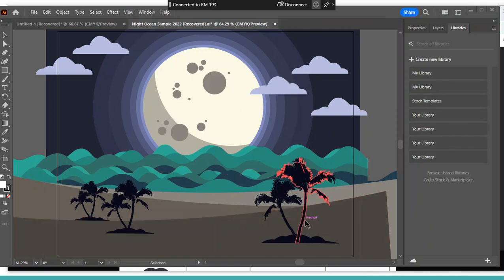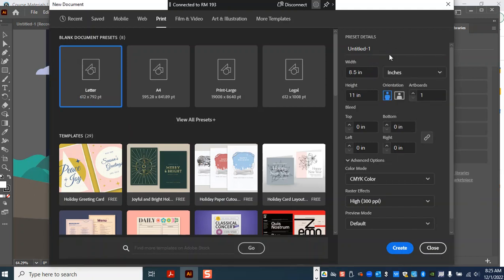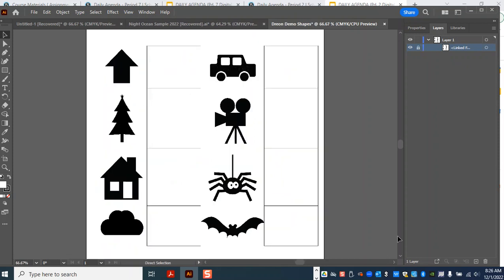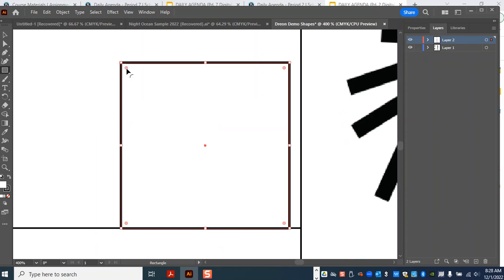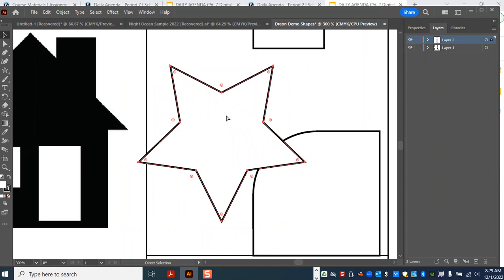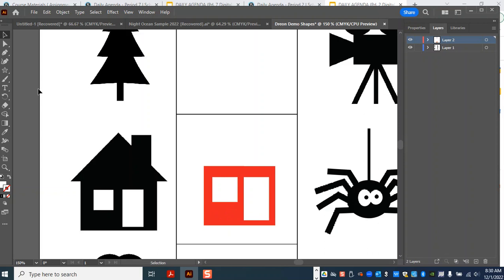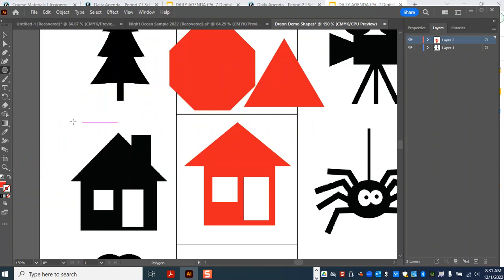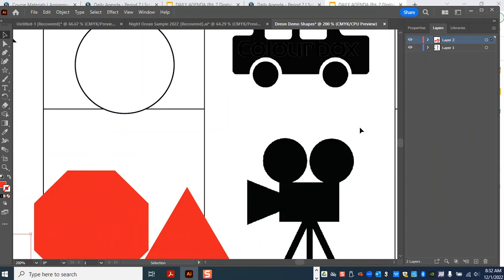Shape Tool in Adobe Illustrator SAMPLER directions